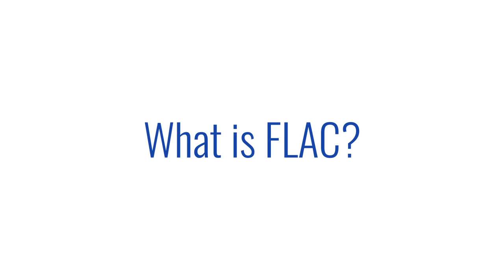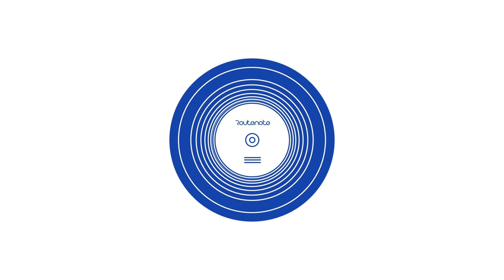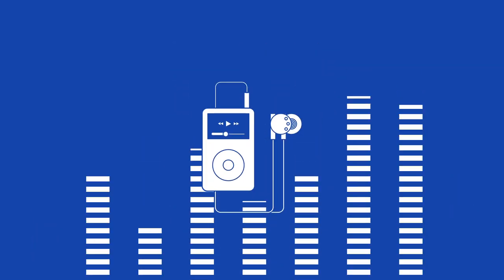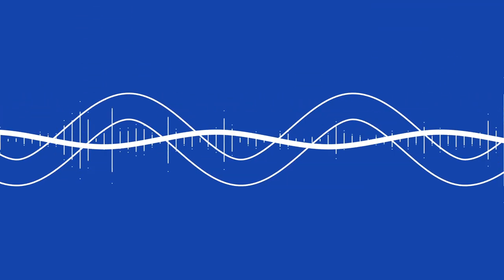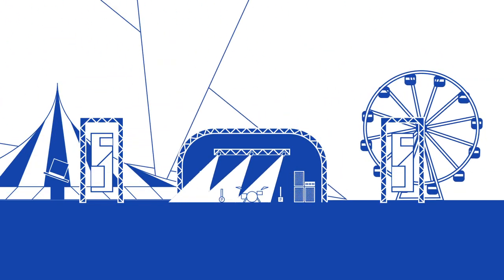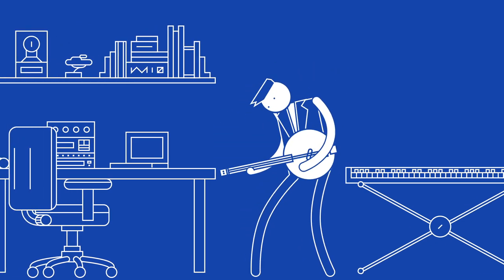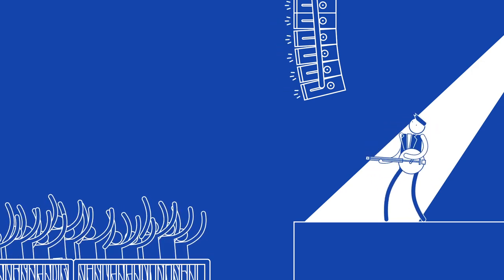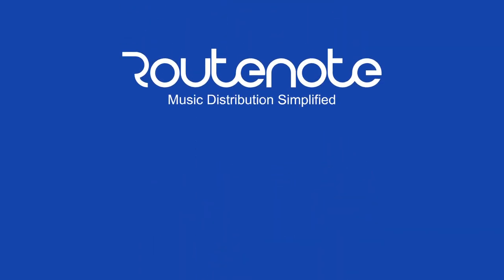What is FLAC music and why do people love it?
Audio quality matters when you love music as much as we do. Many hail FLAC as one of the best formats for music and in this video we explain why.

You can upload your FLAC music to the world's top stores and streaming services like Spotify, Apple Music, iTunes, and many more for free on RouteNote.

RouteNote's aim is to provide independent musicians with the same opportunities as major label artists.

Vexento - Digital Kiss